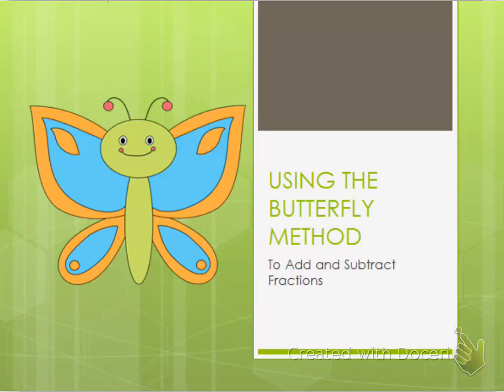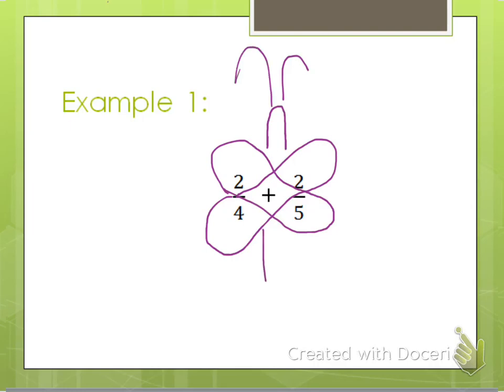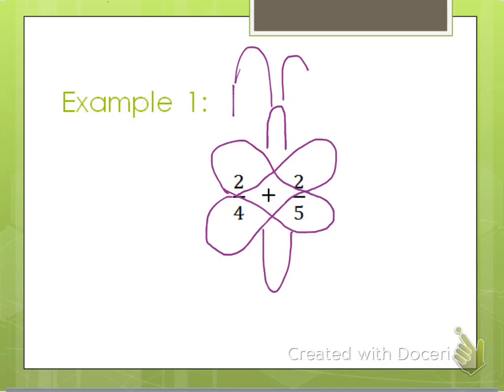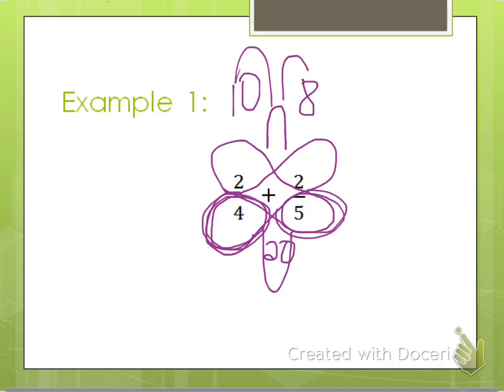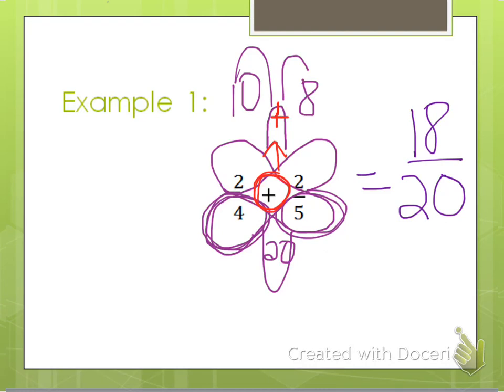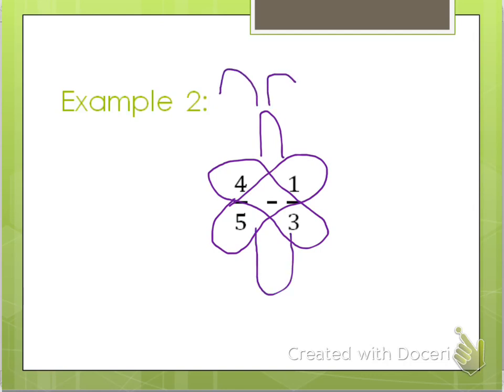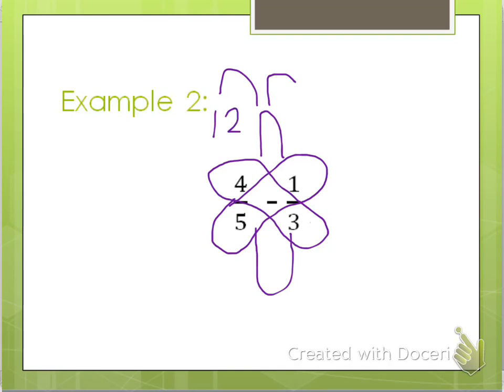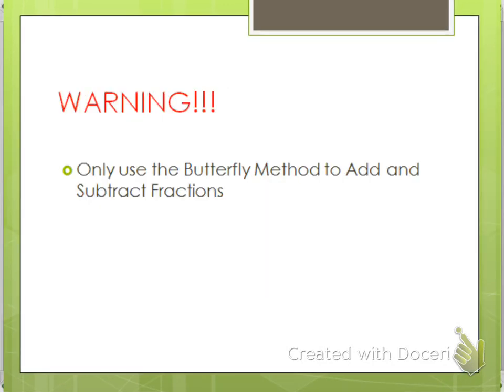Butterfly Method for Adding and Subtracting Fractions